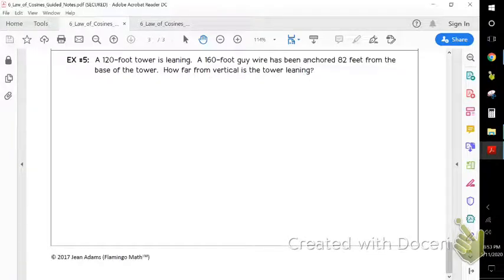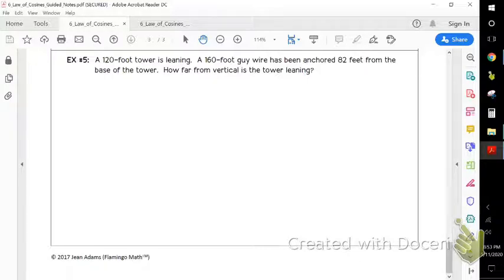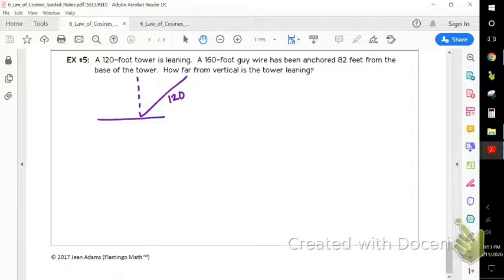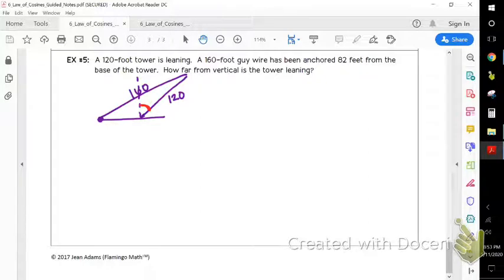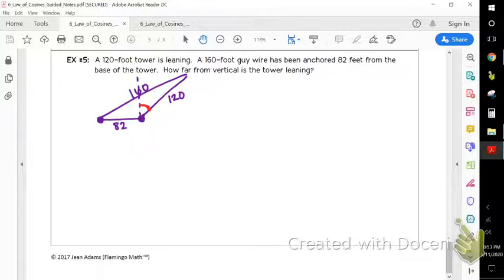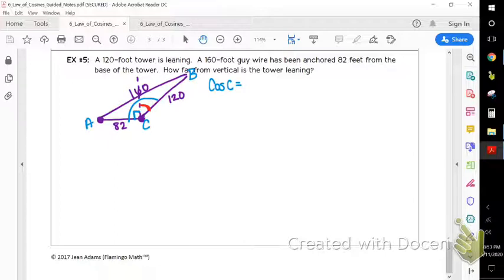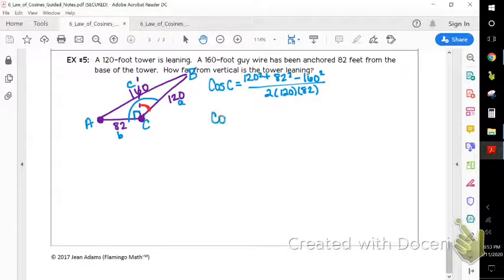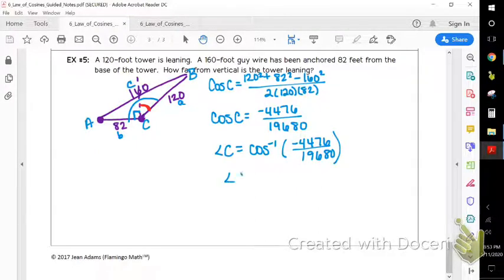PC 5.6 Example 5